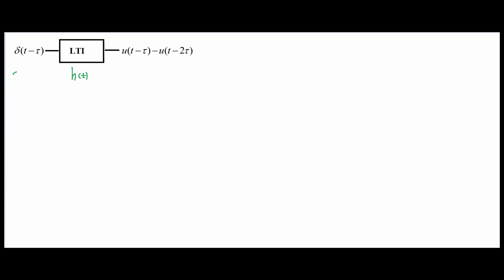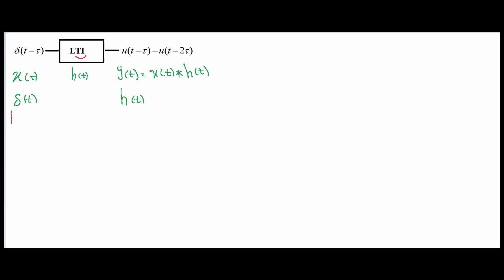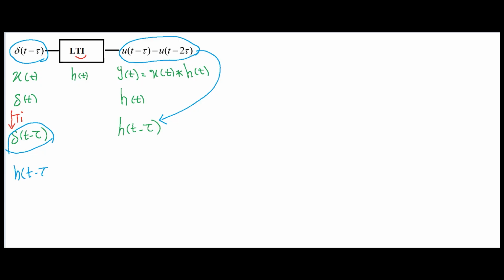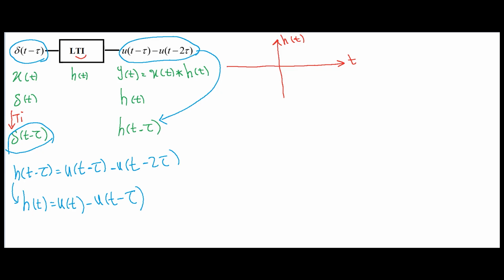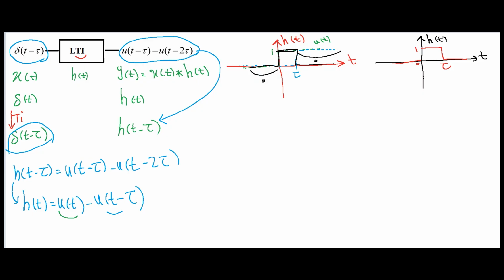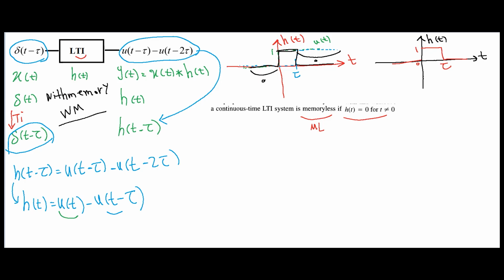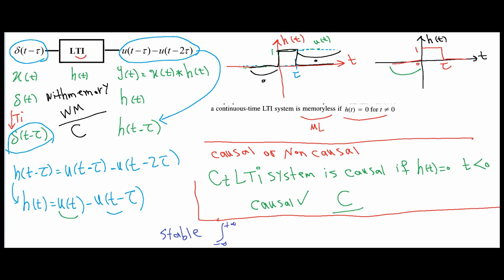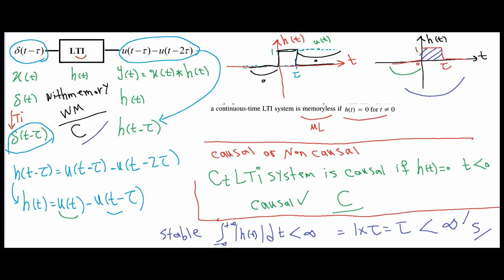LTI System Impulse Response | Convolution & Properties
In this video, we determine the impulse response h(t) of a continuous-time LTI system using the given input and output. We use convolution properties and time invariance to derive h(t), then analyze memory, causality, and stability. A complete exam-style solution for Signals and Systems students.